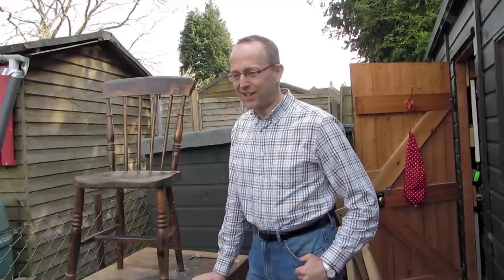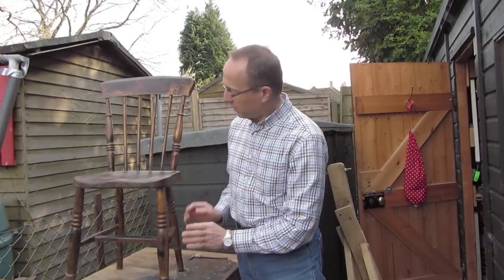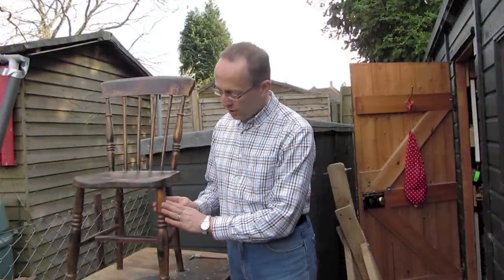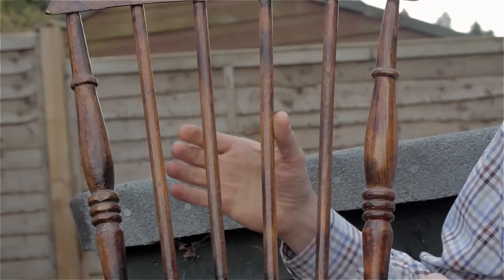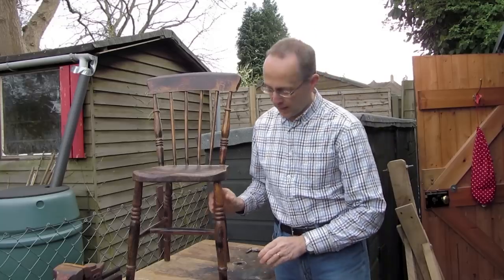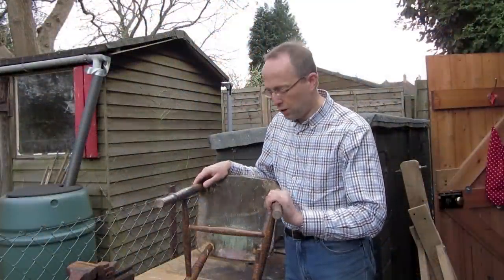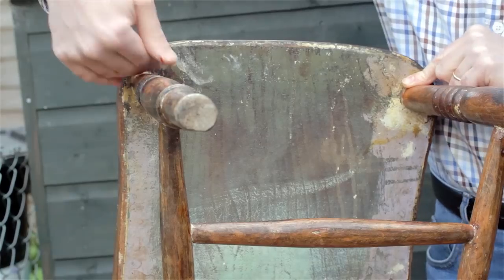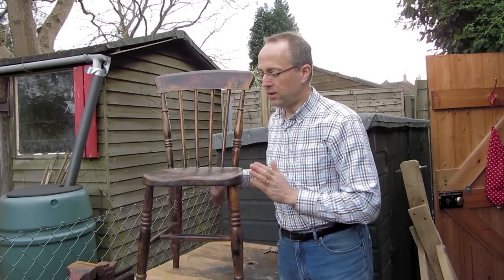Analysing A Traditional Windsor Chair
Taking a look at a traditional windsor chair from the nineteenth century to see how it has been made, and to enjoy its finer points.